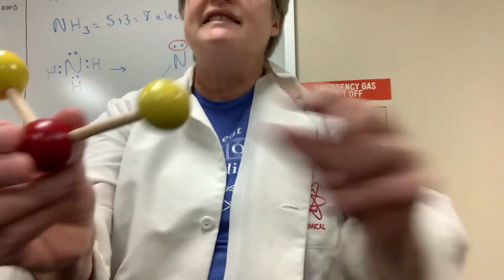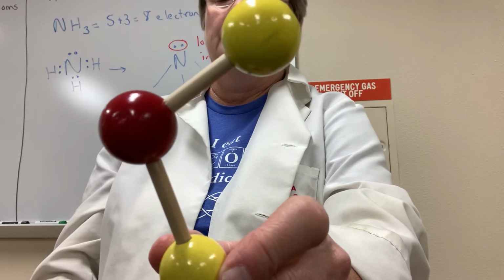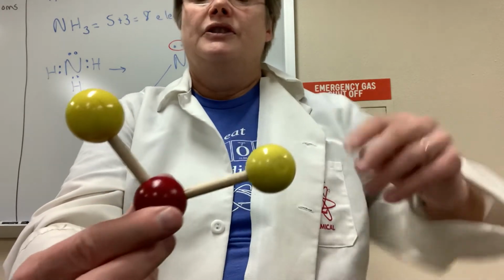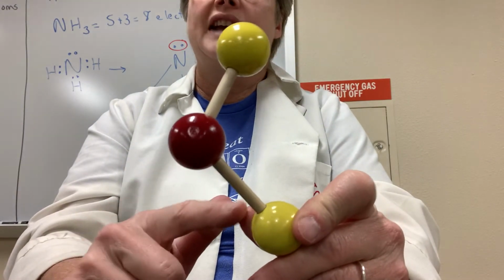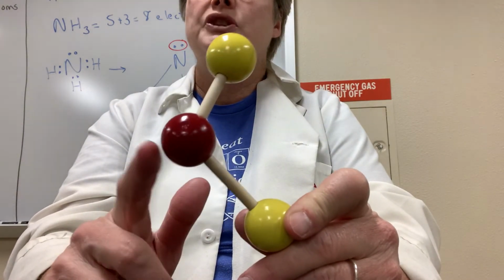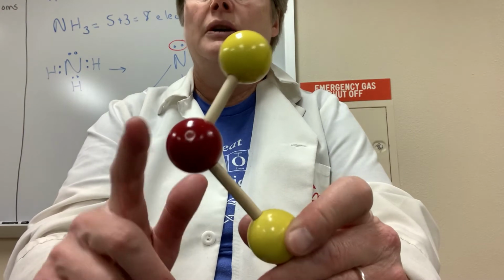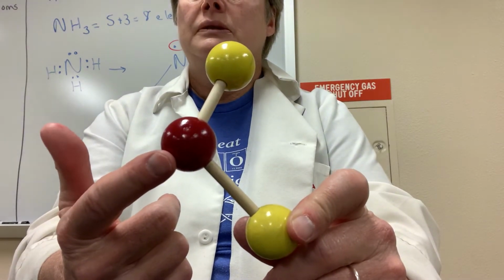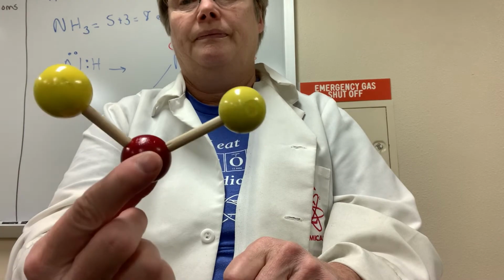Building the water molecule